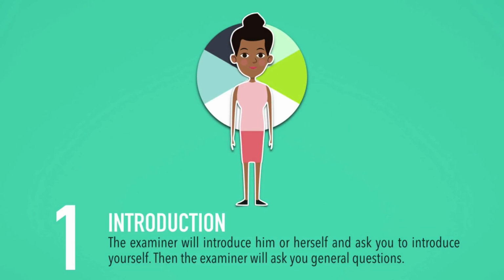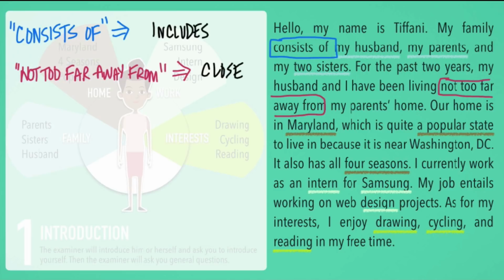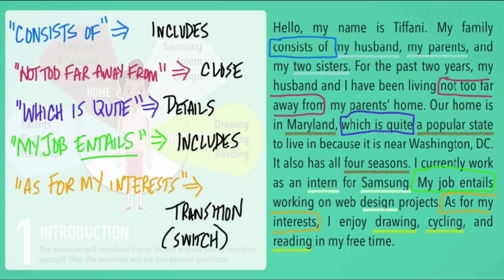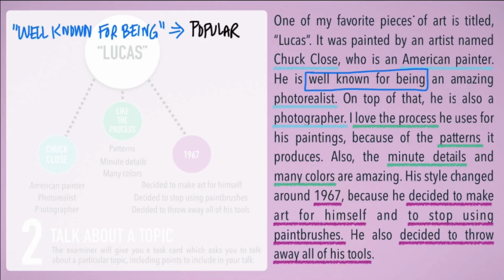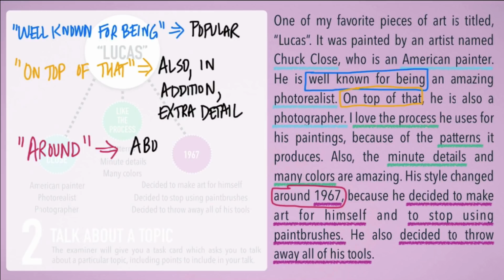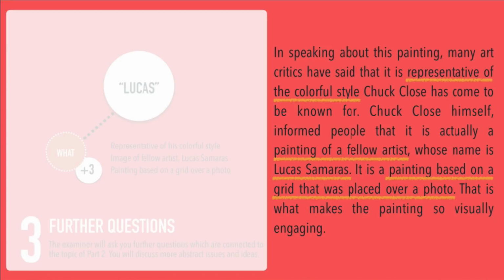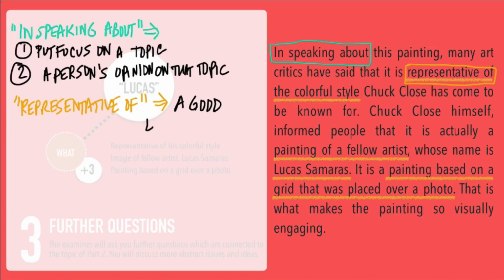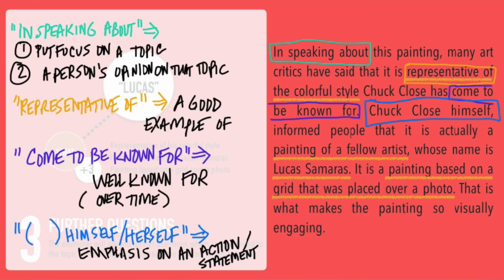How To Pass IELTS Speaking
In this lesson you will learn how to pass IELTS Speaking with confidence. You can sign up for the full course here: